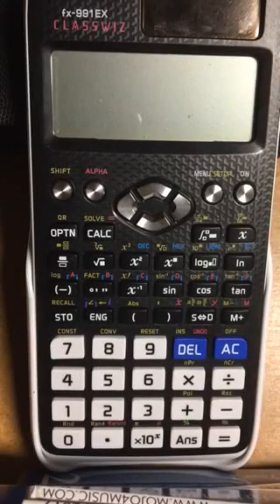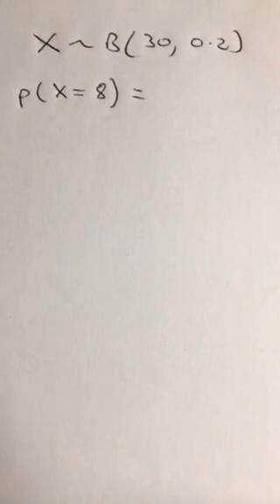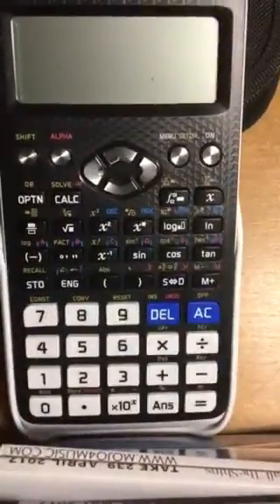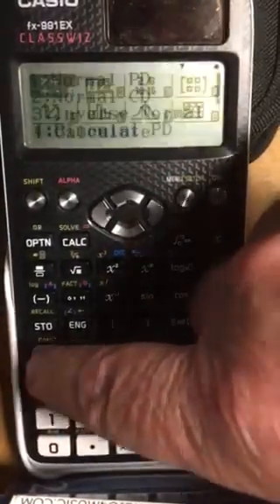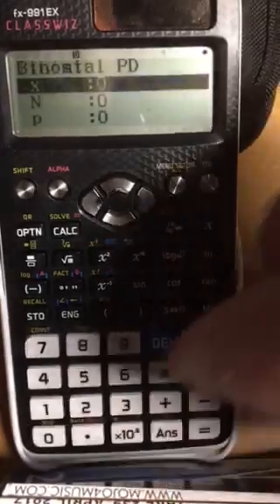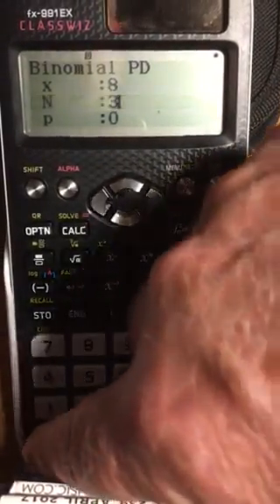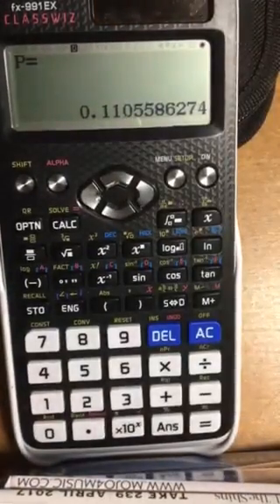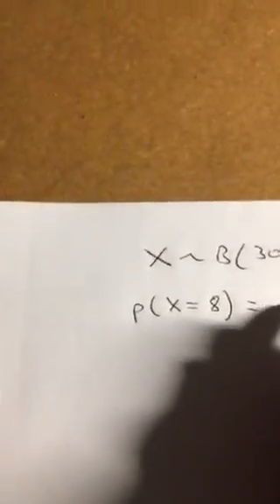Casio fx 991EX Binomial Calculation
This video shows how to use the Casio FX99 1EX to carry out a calculation involving a binomial distribution